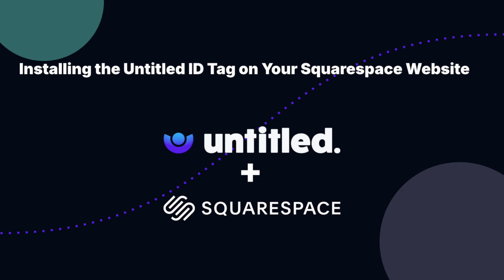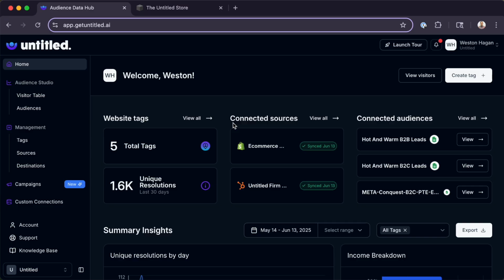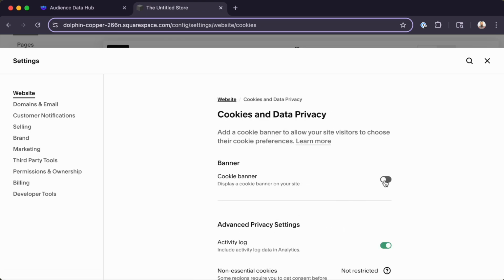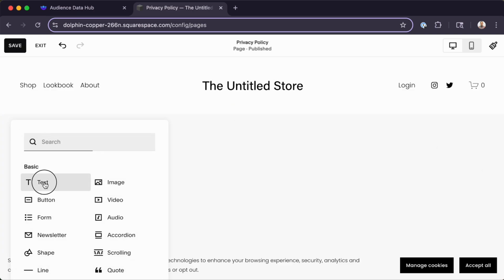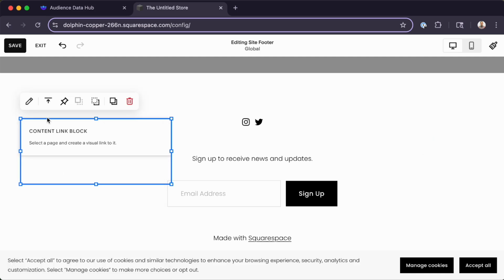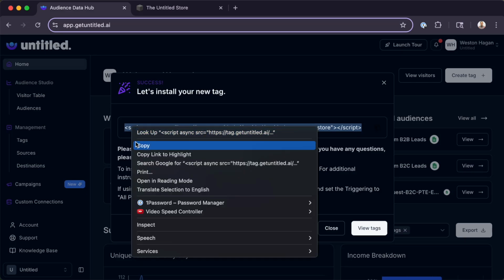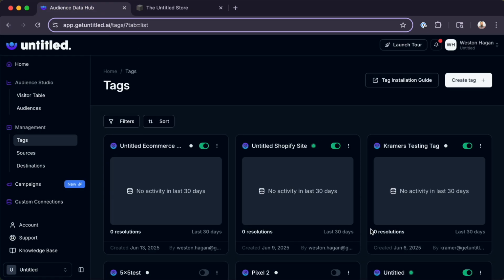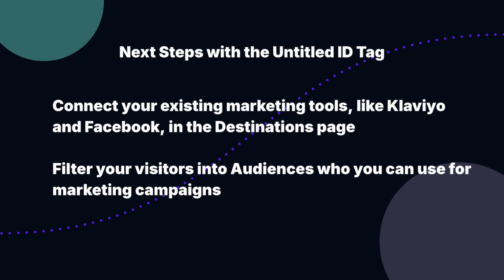Install the Untitled ID Tag on Your Squarespace Website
This guide walks you through the process to create a compliant Untitled tag that automatically supercharges your marketing funnel with interested contacts you can connect with via email or targeted marketing campaigns.